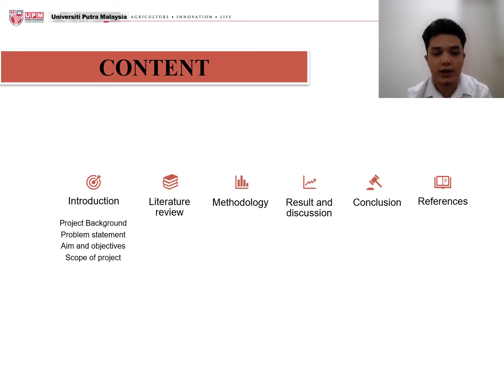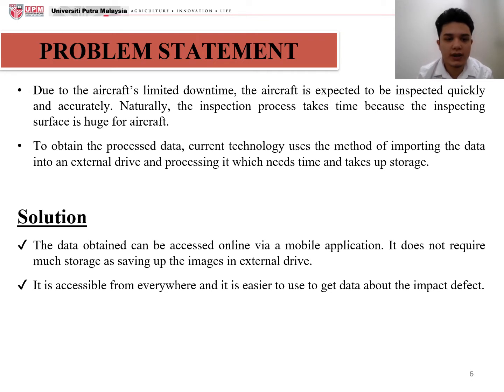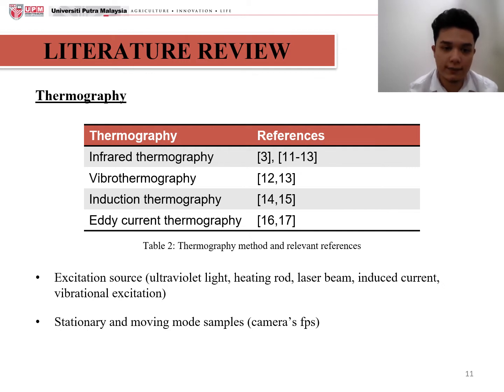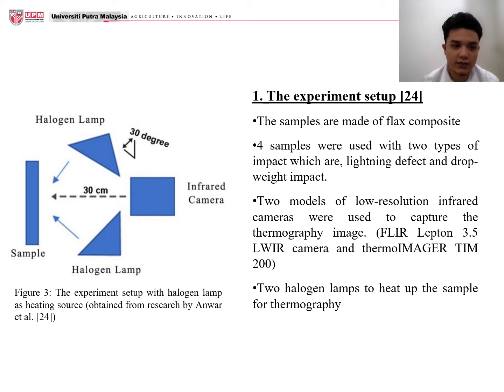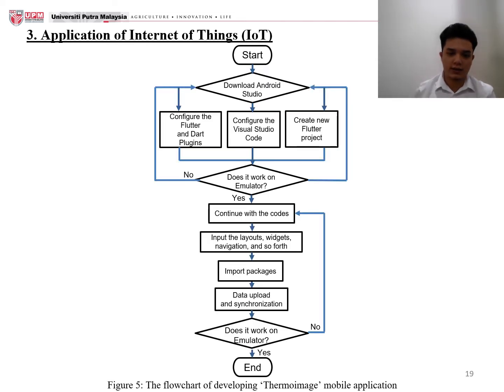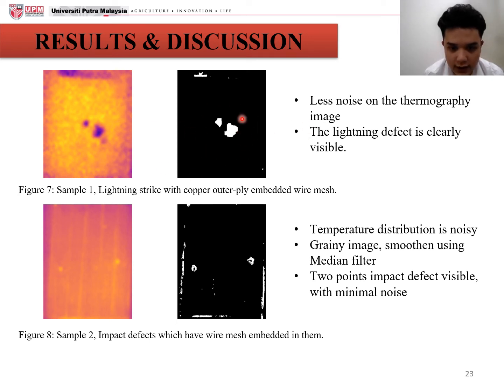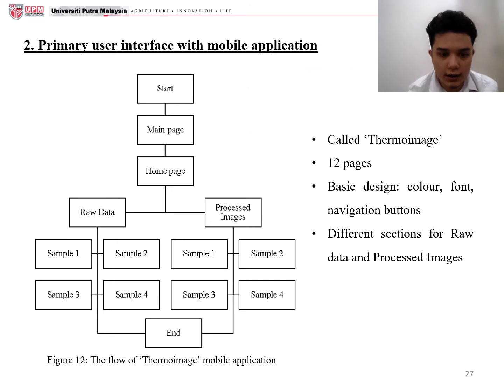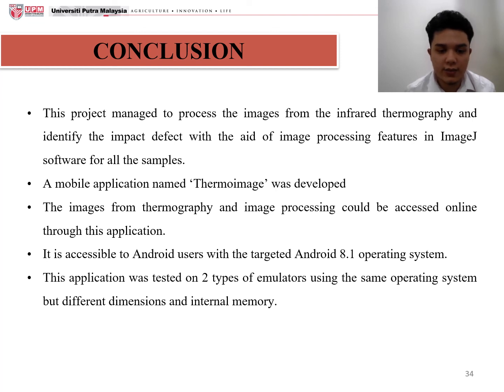EFFECTIVE IMPACT DAMAGE DETECTION METHOD ON IMAGING SOFTWARE AND INTERNET OF THINGS (IoT).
HANI ABDULLANAHADI (195456)

Video presentation on the Bachelor Project (FYP) titled "Development of Effective Impact Damage Detection Method on Imaging Software Using Active Thermography Imaging and Internet of Things (IoT).

Department of Aerospace Engineering, Universiti Putra Malaysia.